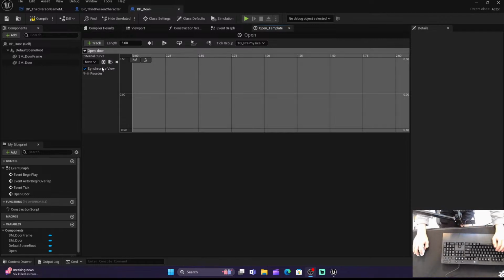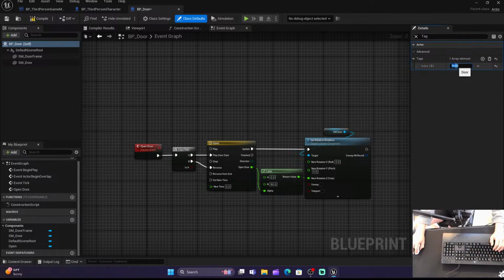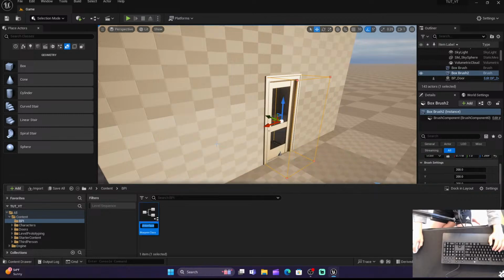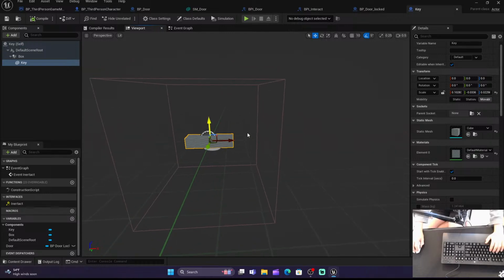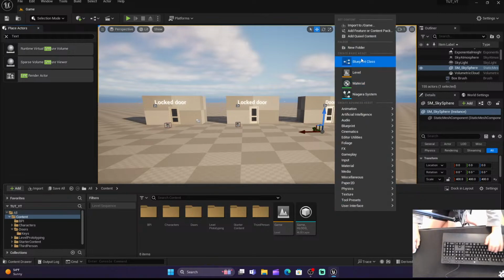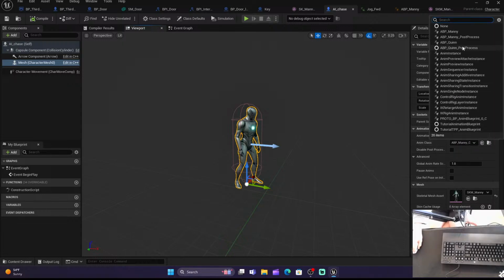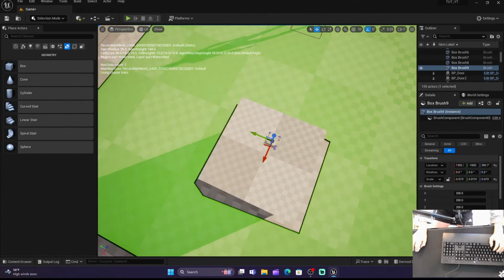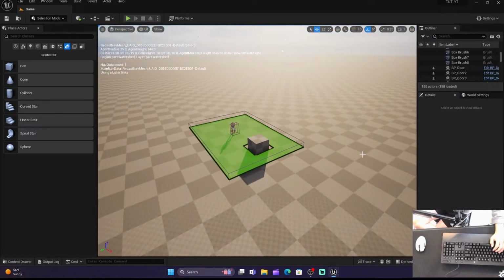UE5 BASICS FOR YOUR GAME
Creating basic items and blueprints for your game